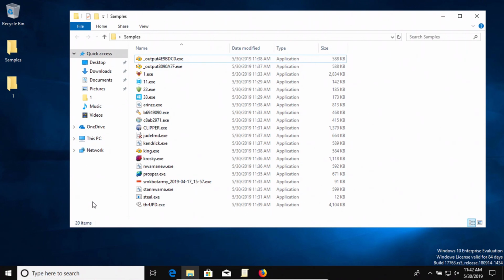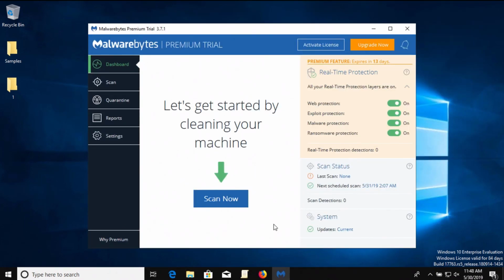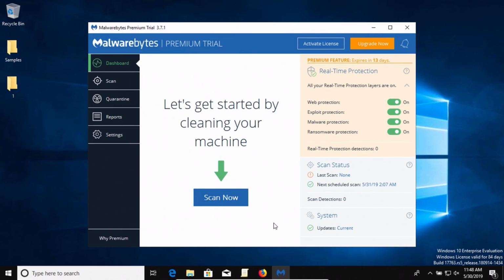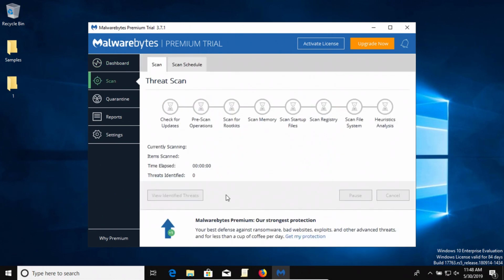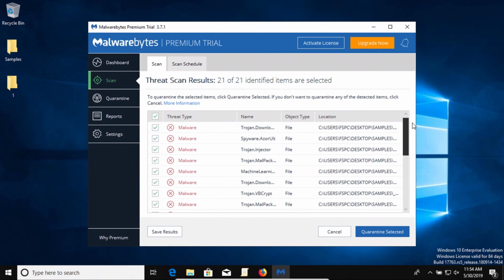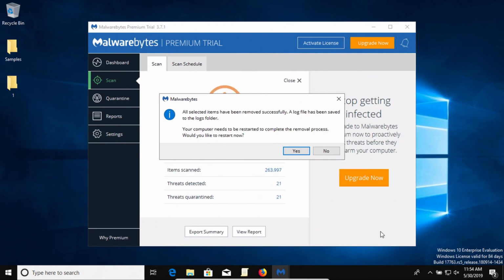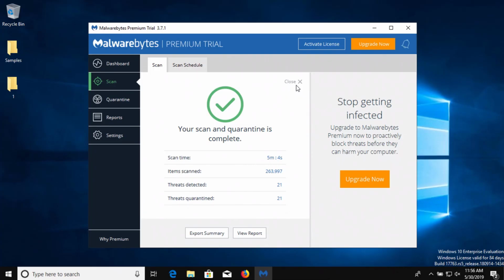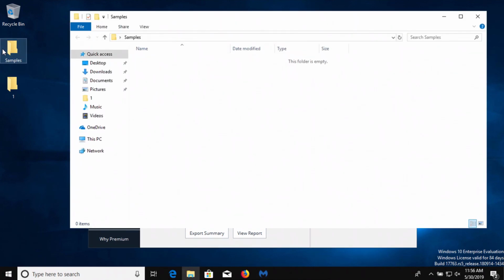Malwarebytes Test & Review 2019 - Computer Security Review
A review of Malwarebytes. A test of Malwarebytes. Malwarebytes Anti-malware.